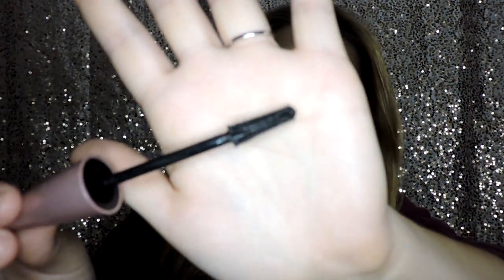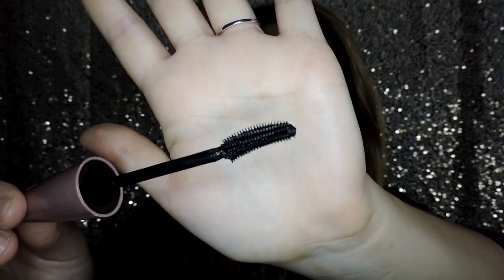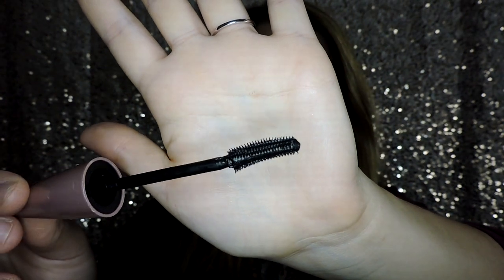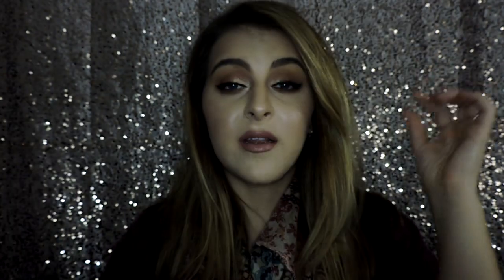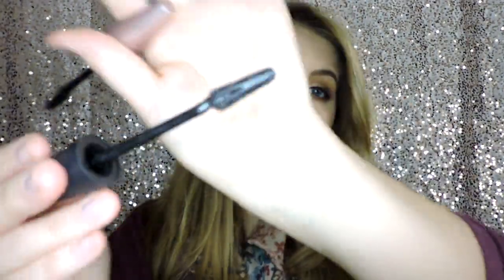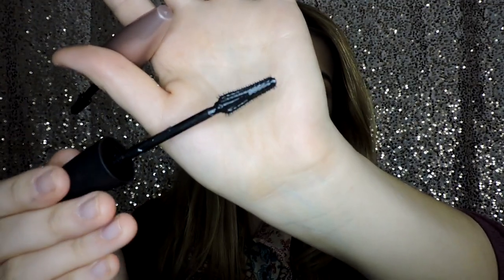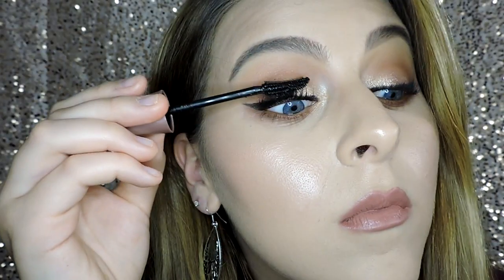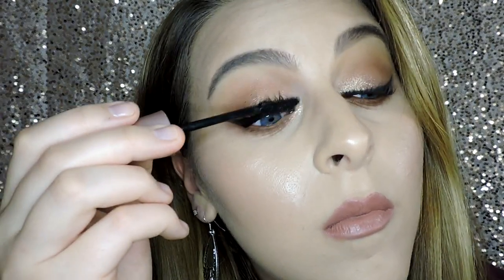MAYBELLINE MASCARA COMPARISON | Lash Sensational vs. Lash Sensational LUSCIOUS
Today, we're doing a side-by-side comparison of these two Maybelline Lash Sensational mascaras. The Maybelline Lash Sensation Luscious released not too long ago, but the original has been out for awhile. So, WHICH ONE IS BETTER?!?

➤  PRODUCTS:

Maybelline Lash Sensational Luscious Mascara //

'Maybelline Lash Sensational //

• Use code "GLAMOURINDEX"

• Use this link to sign up and get a $10 coupon (I get one, too)